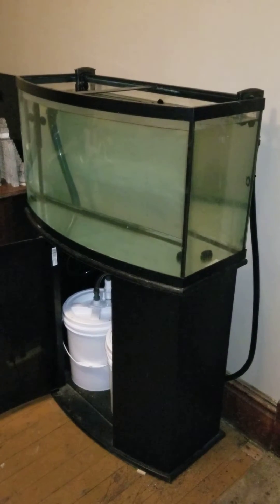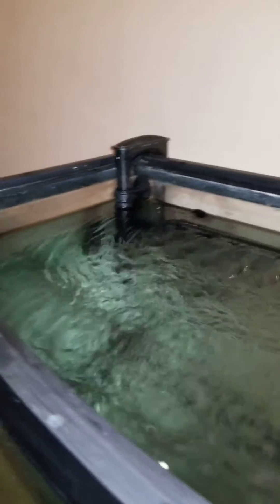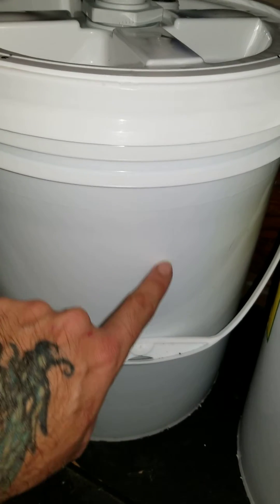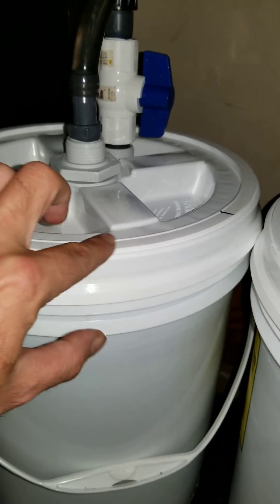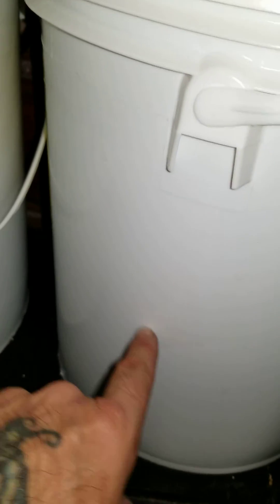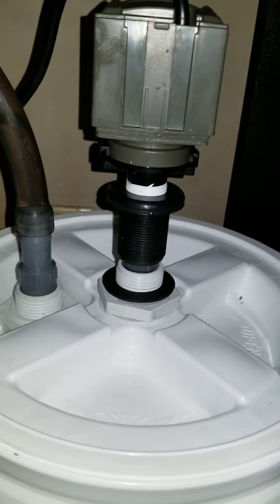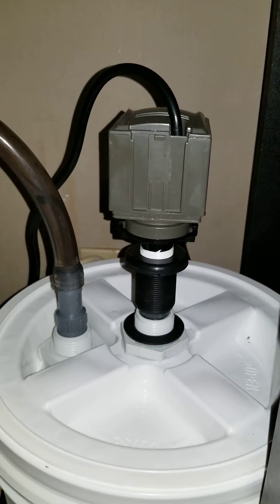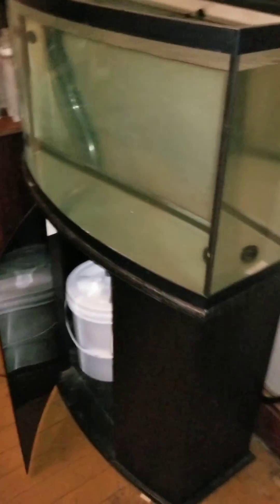DIY 10 Gallon Canister Filter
Estimated build cost is around $100.

2x "Gamma Seal" bucket lids - $9 each
370gph aquarium pump - $30
4x ¾" heavy duty pvc bulkheads - $5 each

I already had all the random pvc fittings, the food-safe buckets, bioballs, tubing, and sponge filters. The estimated build cost is if you had to buy all materials.

This is a prototype, and if things go well I will build another unit for my outdoor pond next season.